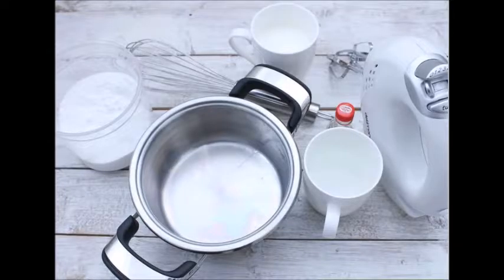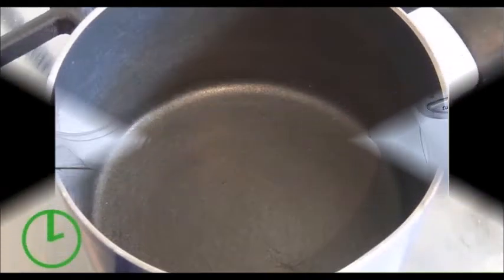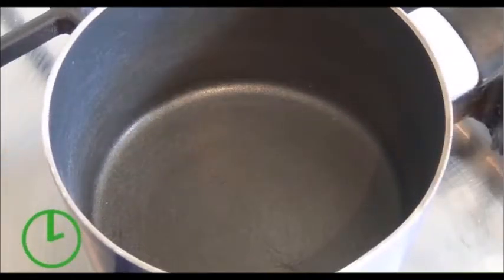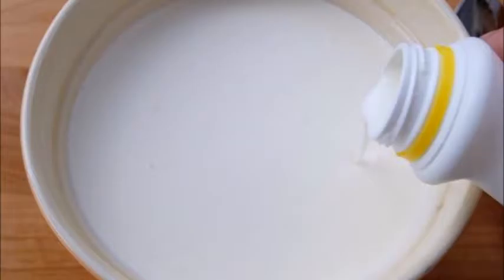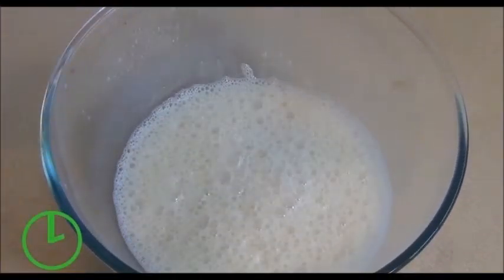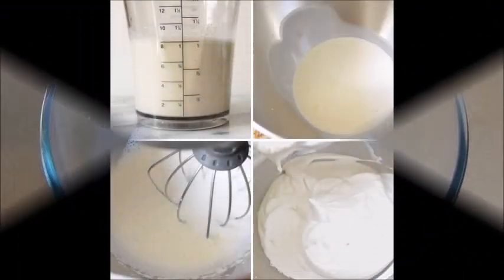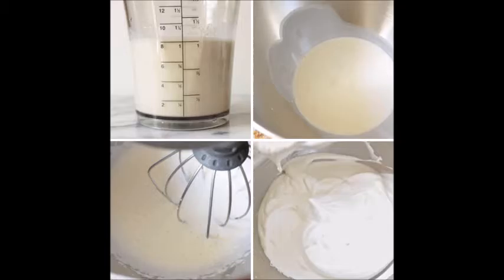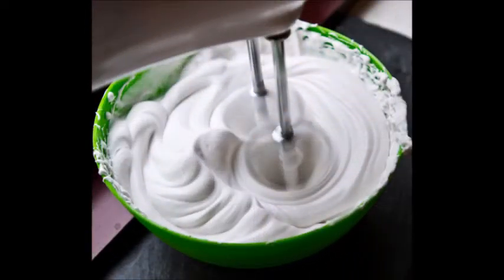How to Make Cream from Milk